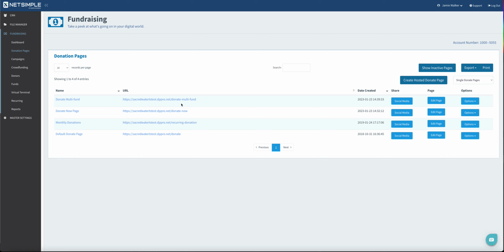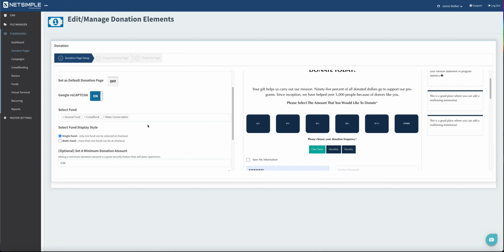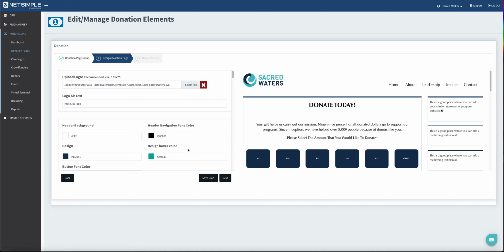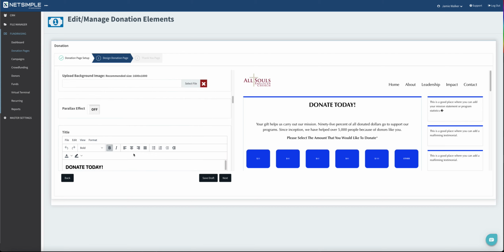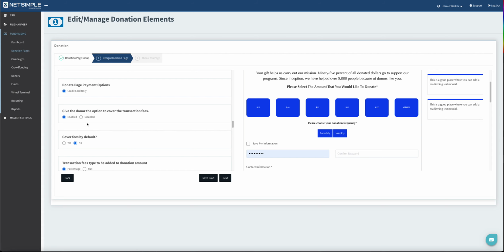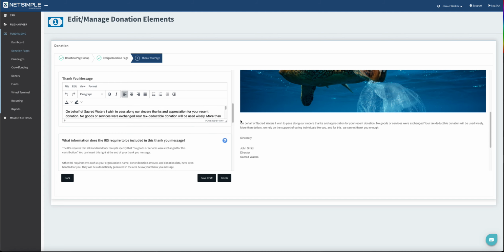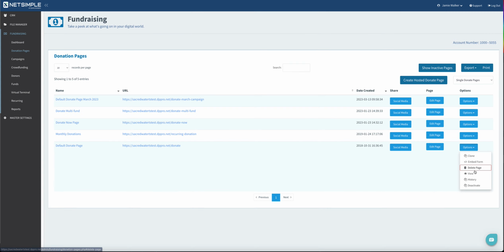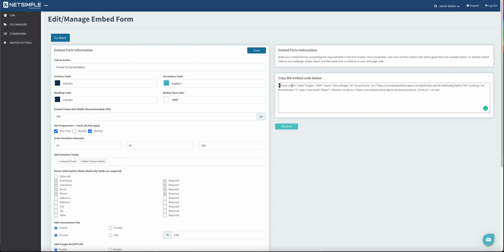The NETSIMPLE Online Giving Page Builder